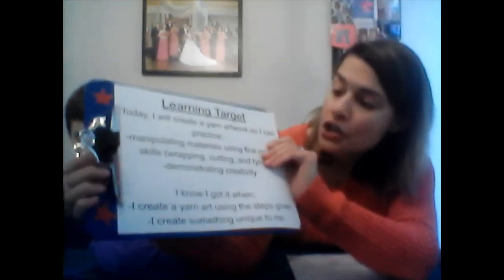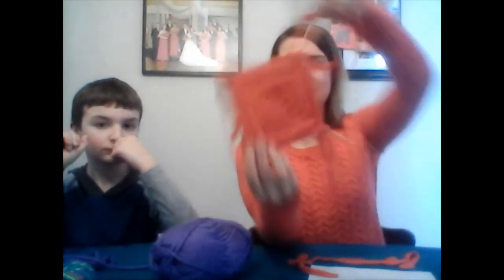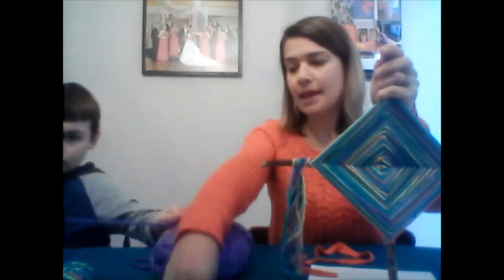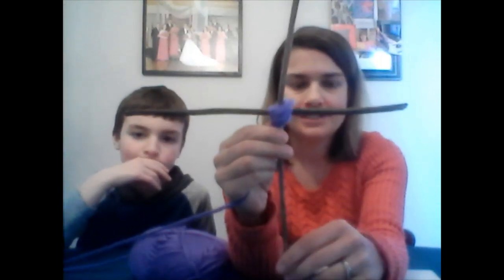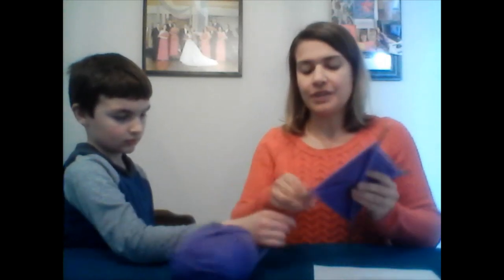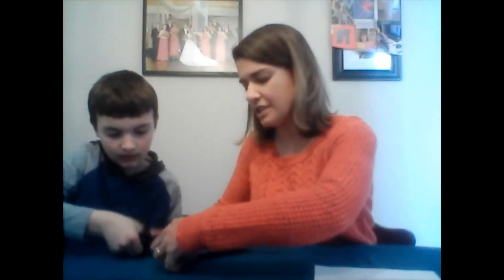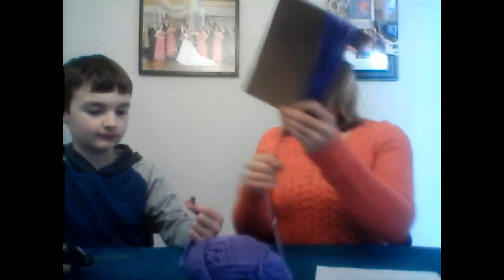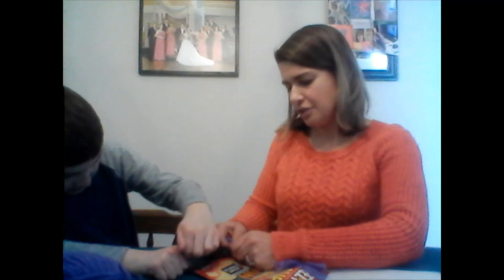Yarn Art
In this video, you will learn how to make a cute piece of art using sticks and yarn.